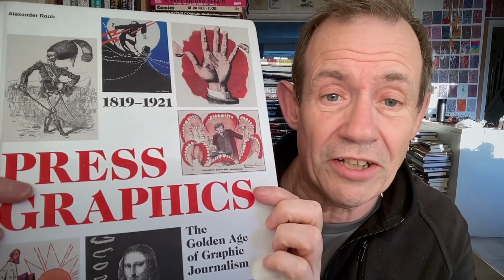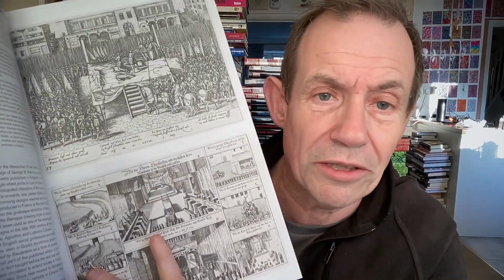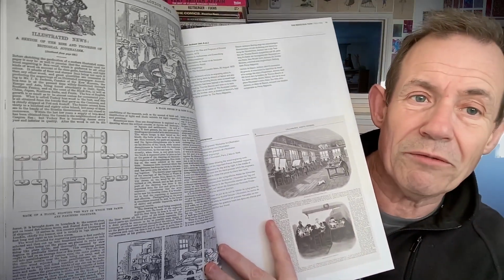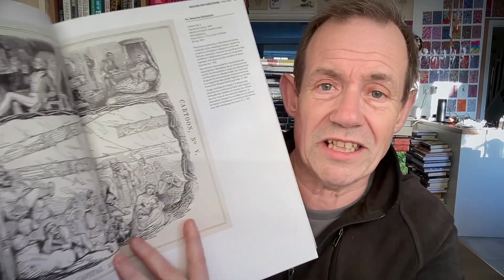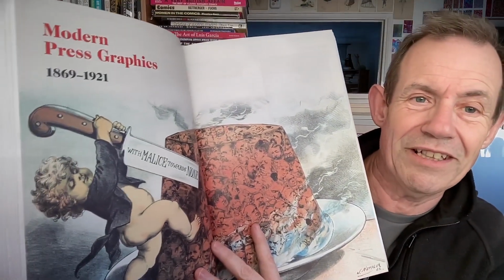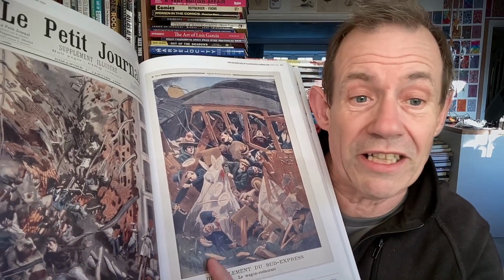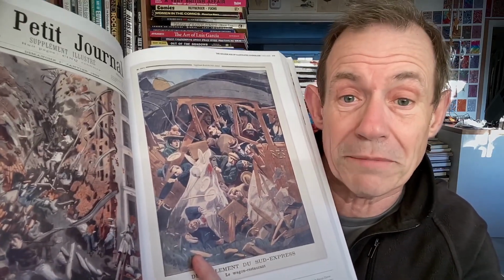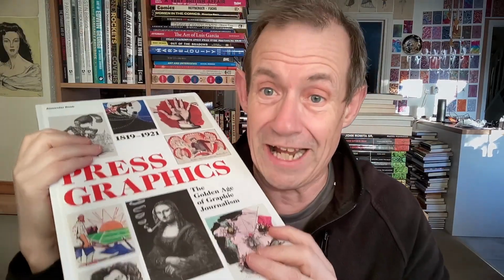History of Press Graphics 1819–1921 TASCHEN Book Review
A Review of the amazing and huge History of Press Graphics 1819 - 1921, a century of brilliant art and design on the covers and insides of various magazines

Released :  2023
Page Count :  604
Publisher :  Taschen
Origin : New
Hardback
Extras : n/a
Wraparound :  no
Volume No : 1
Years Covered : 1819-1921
Period : Victorian / Edwardian
Price Paid : 46.19
Price Listed on book :  60